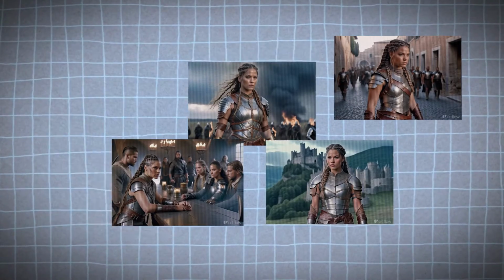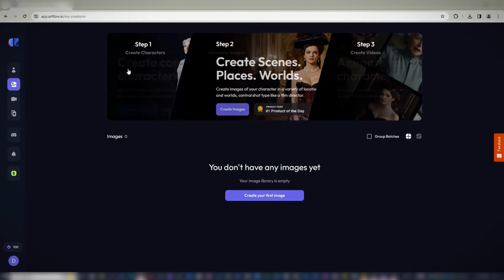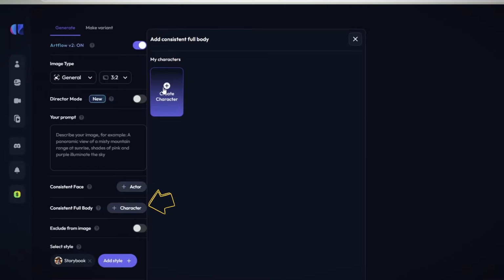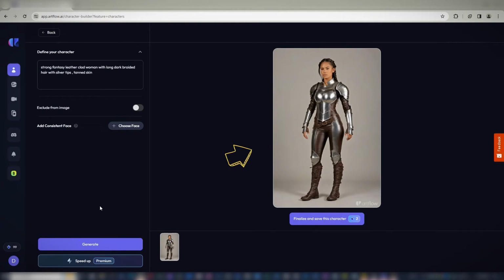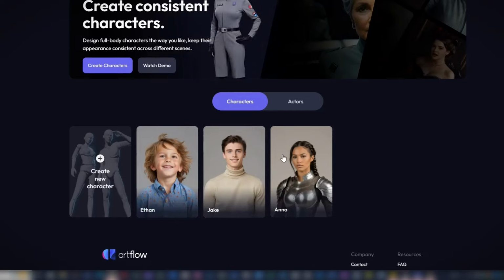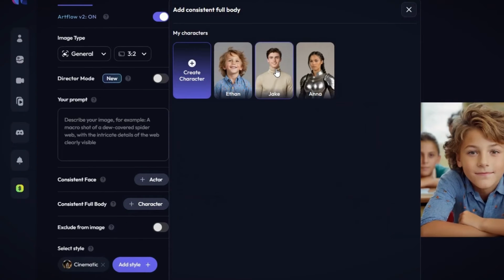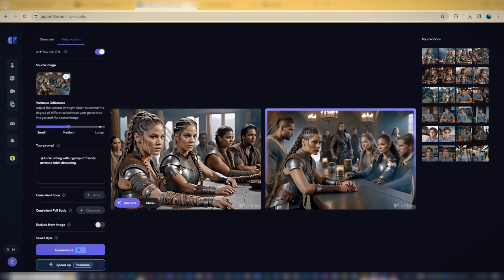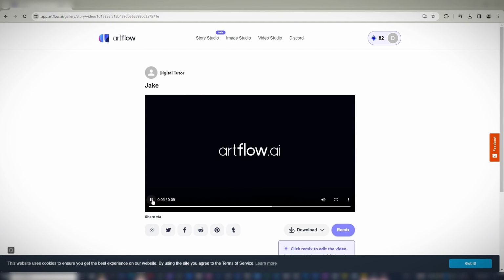This AI Tool Generates Consistent Character Images | Artflow AI Review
In this tutorial, I'm going to show you how to use Artflow AI to generate consistent characters and put them into any scene as you develop and generate AI Images for your story.
AI text-to-image generation is not something new; however, if you want to tell a story by generating character images and scenes with AI, you're going to find out that it's difficult to create consistent characters and retain their features so that the whole story and content remain consistent for all the scenes.
This is one of the biggest advantages of using Art Flow AI.

AI Tools I USE (and Recommend) to make my YouTube and INSTAGRAM Content

This AI would help you generate consistent character images which you can put in any scene, no matter how long your story wants to be. So if you want to tell a story, you can easily use this AI tool to focus on creating your story while completely forgetting about trying to make sure that the characters in the story remain consistent.
00:00 Intro
00:40 In this Tutorial
00:48 Signing up for a Free account
00:59 How to Generate Images with ArtFlow AI
01:47 How to create a Model Character with ArtFlow AI
02:53 How to Generate Consistent Character Images
03:59 My Thoughts on ArtFlow AI
04:16 How to make Talking Avatar with ArtFlow AI
04:48 Conclusion